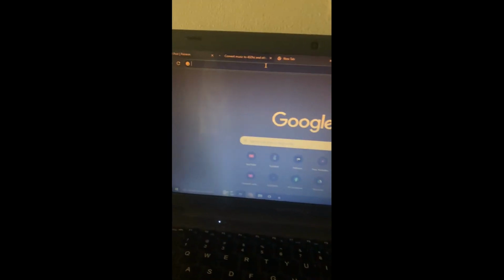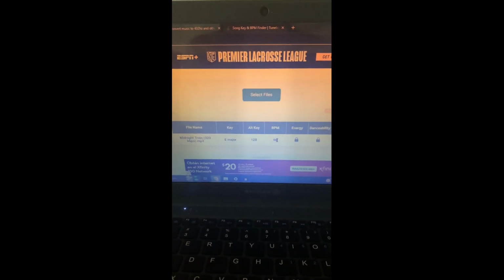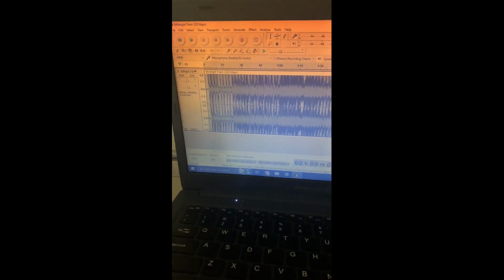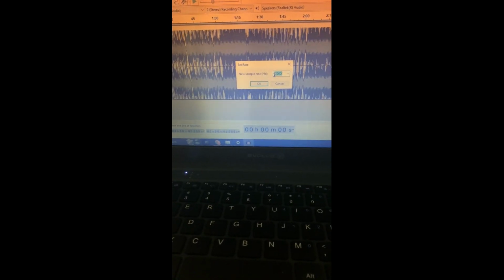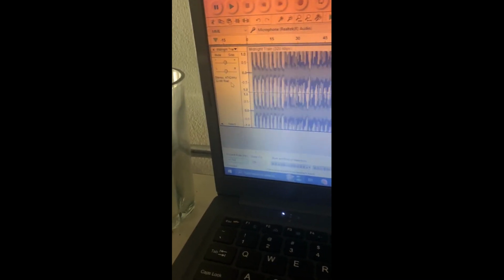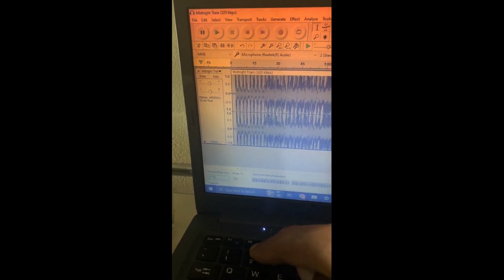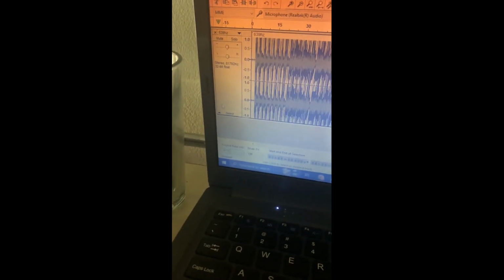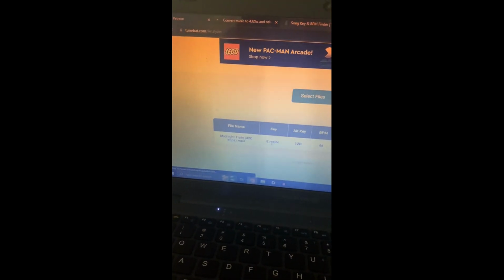{639Hz Audio} How To Change Stereo Frequency & Change Frequency & Sample Rate Pt 2 {432Hz Video Pix}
All The 9 Solfeggio Frequencies in A4 Format:
- 174Hz = 438.453, F3 Note
-  285Hz = 452.409, C#4 Note
-  396Hz = 444.495, G4 Note
-  417Hz = 441.796, G#4 Note
-  432Hz = 432.000, A4 Note
- 528Hz  = 443.993, C5 Note
- 639Hz = 451.841, D#5 Note
- 741Hz = 440.601, F#5 Note
- 852Hz = 451.331, G#5 Note
- 963Hz = 428.968, B5 Note

0:00 Intro
0:45 Sample Rate Update
2:23 How To Convert
7:36 How To Change Stereo Frequency
12:50 How To Convert Audio Into Letter & Number Note
16:12 Outro